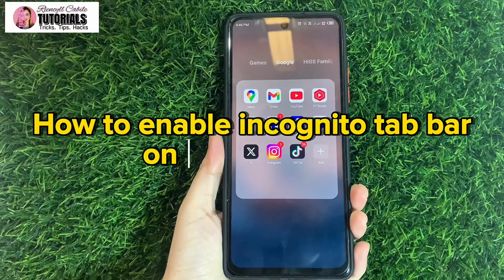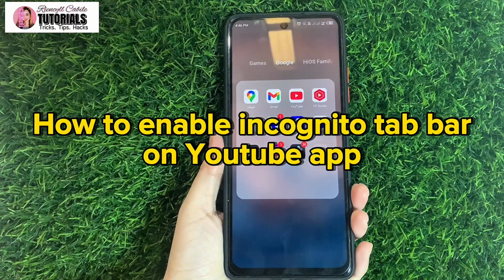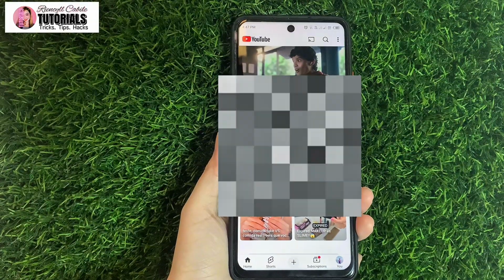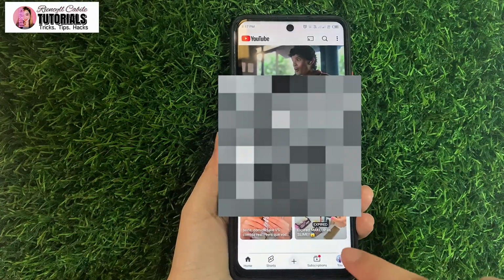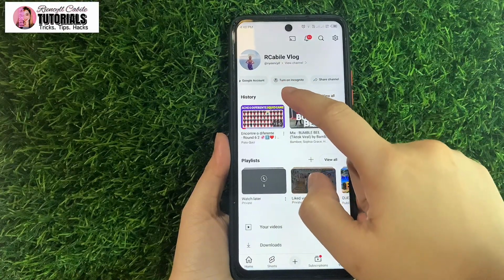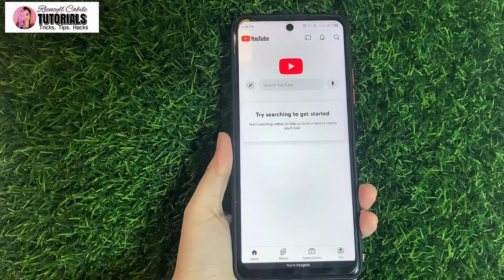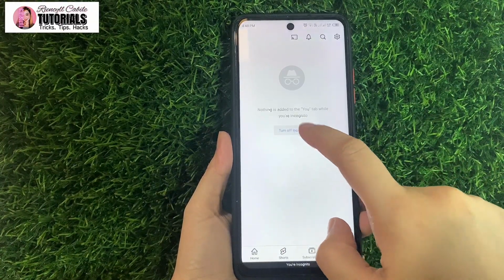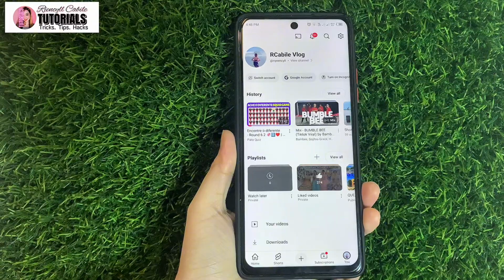HOW TO ENABLE INCOGNITO TAB ON YOUTUBE APP | Riencyll Cabile